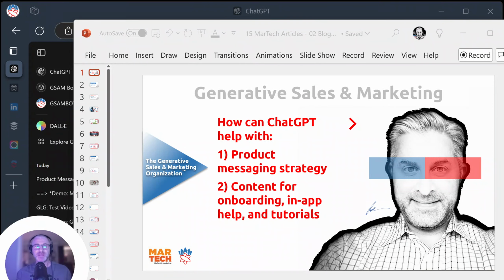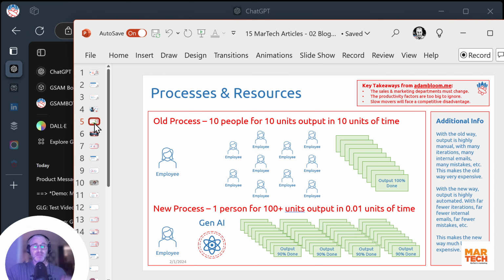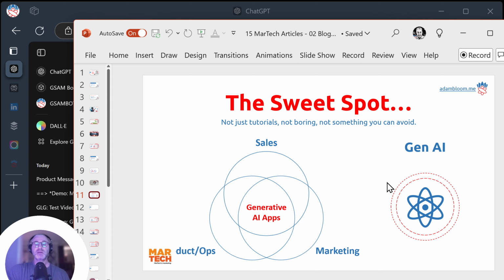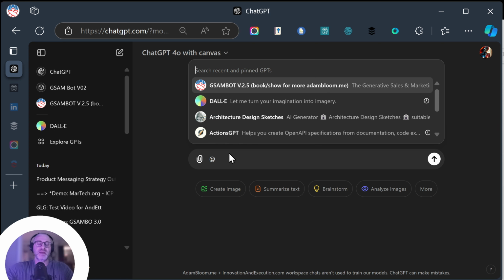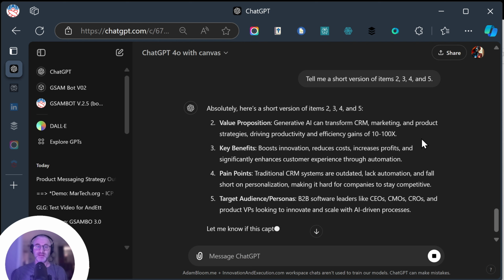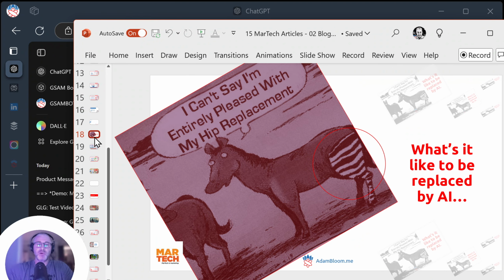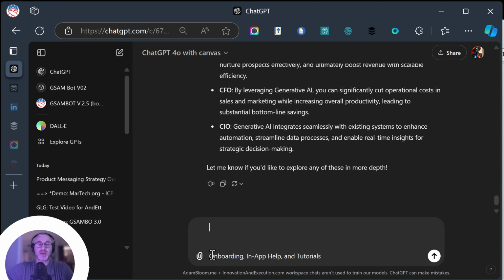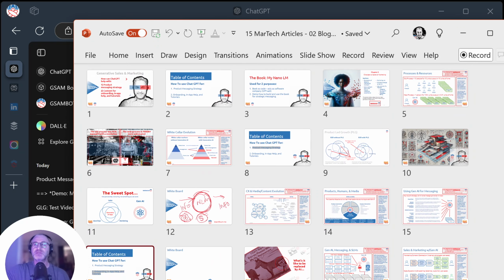Generative AI Demo - Strategy, Messaging, & Content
Based on the book and show, The Generative Sales & Marketing Organization.
This demo explains how sales, marketing, and product leaders can use generative AI for strategy, messaging, and content development workflows.